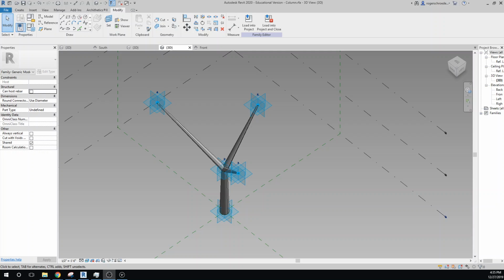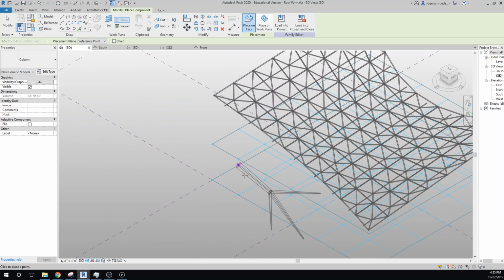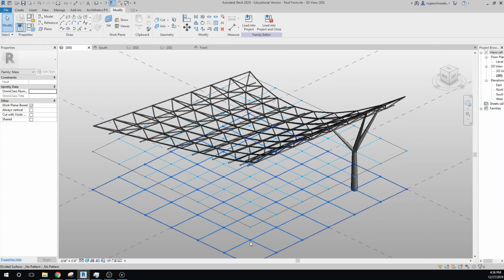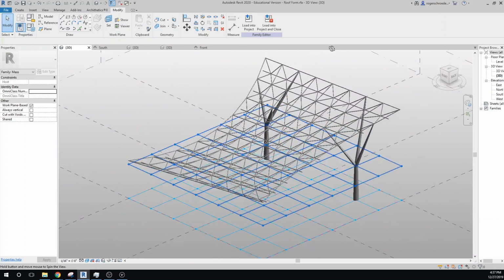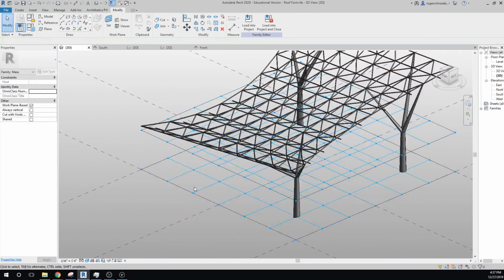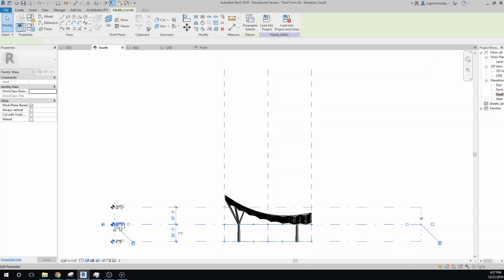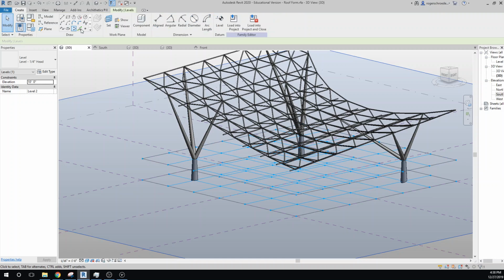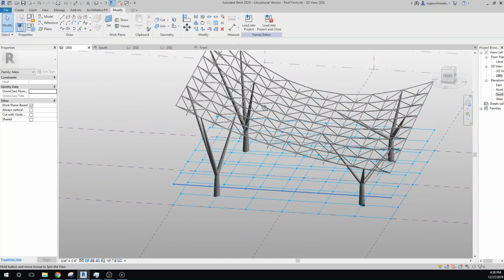5 Set Adaptive Columns 4min